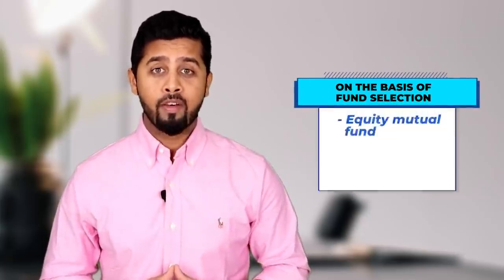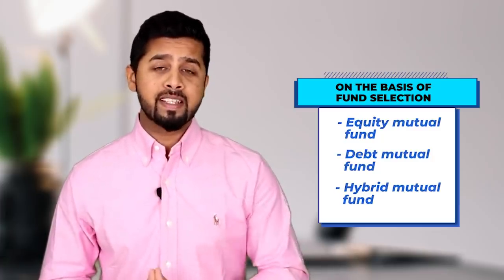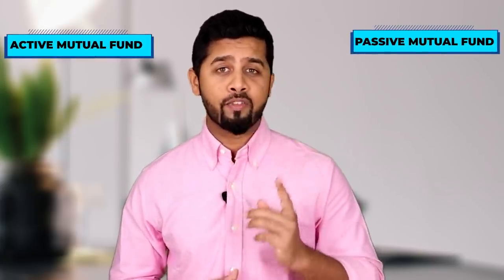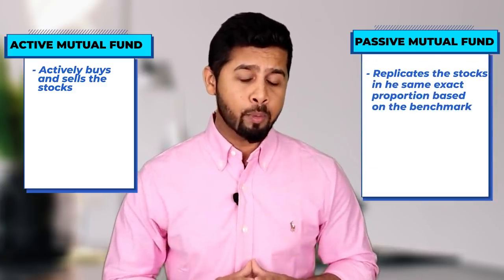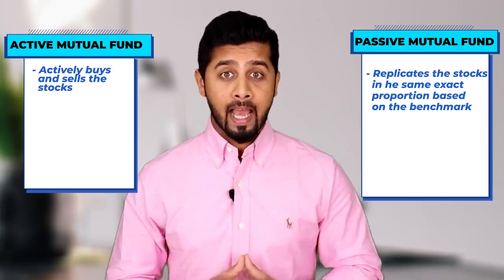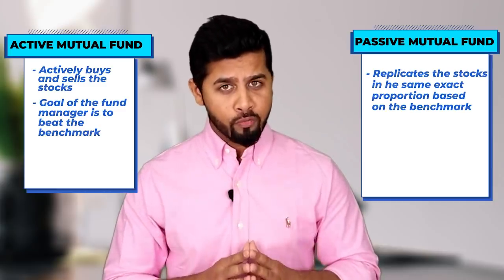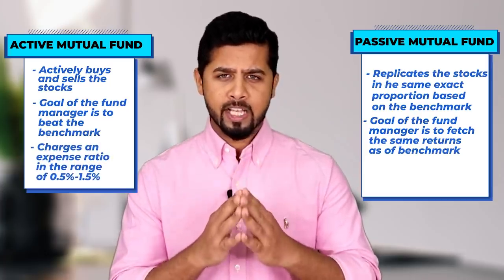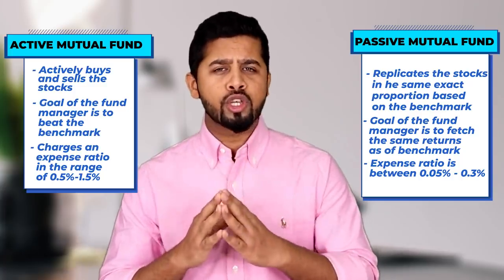Are Index Funds the future of mutual funds in India? What is Active vs Passive Mutual Fund?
Timestamp
0:00 Introduction
1:38 What is active vs passive mutual fund?
4:49 Difference between active vs passive mutual fund
8:16 How to shortlist an index fund?

In this video, we have discussed the difference between active vs passive mutual funds and analyzed if index funds are the future of mutual funds in India. As index funds are getting more popular, lot of new index funds are getting launched at a very low expense ratio. So we also discussed the factors that you need to consider before investing in index funds. For example, we discussed what is a benchmark, what is tracking error, what is the expense ratio, etc.